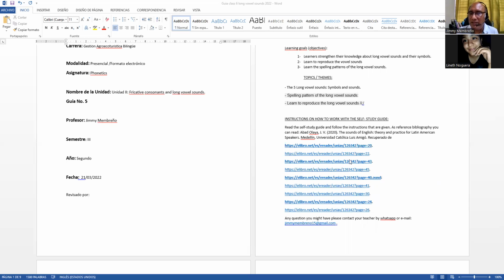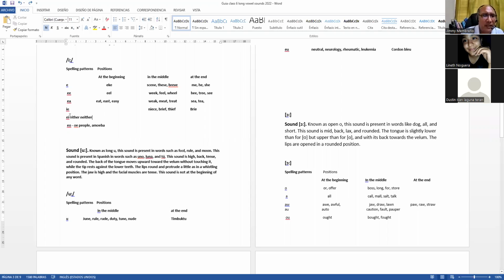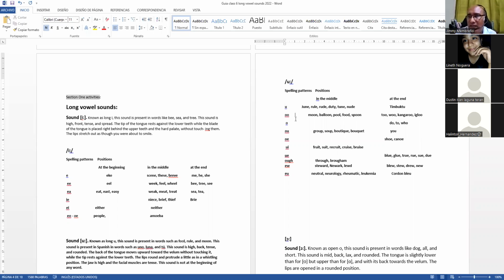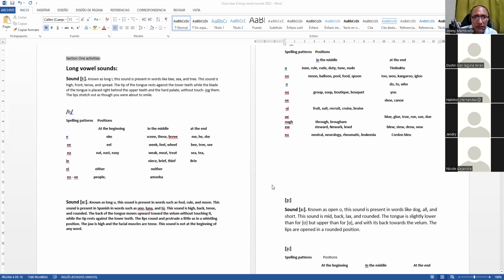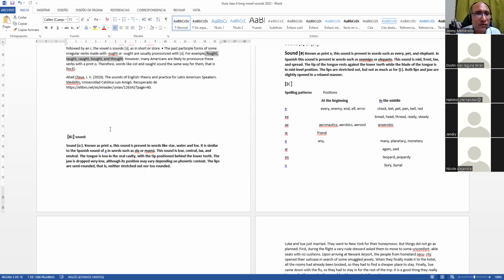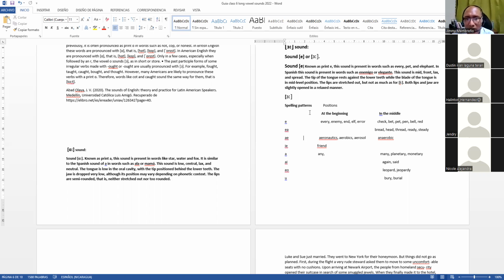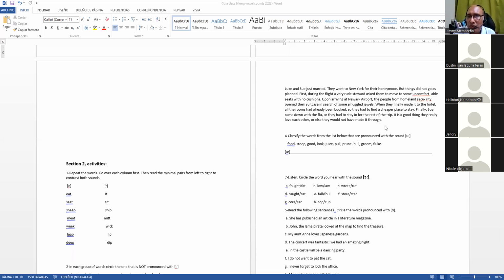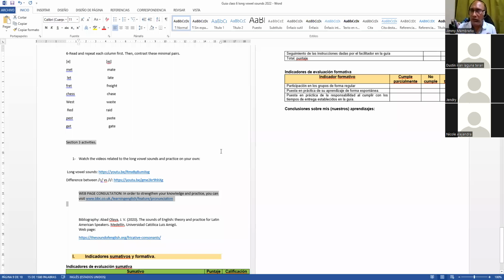Long vowel sounds class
Long Vowel sounds and their spelling patterns